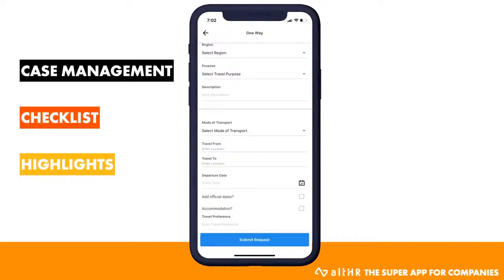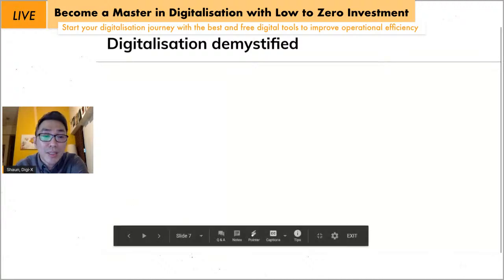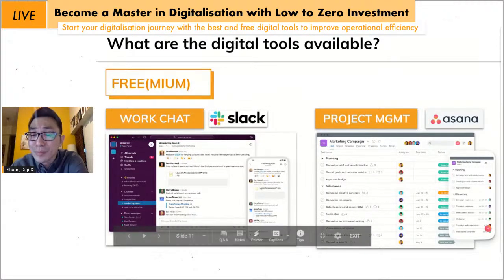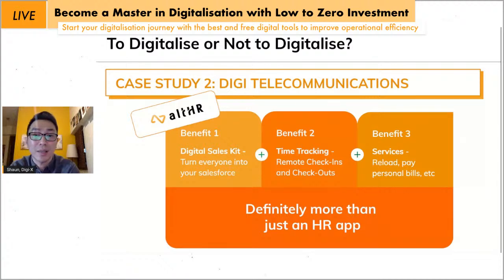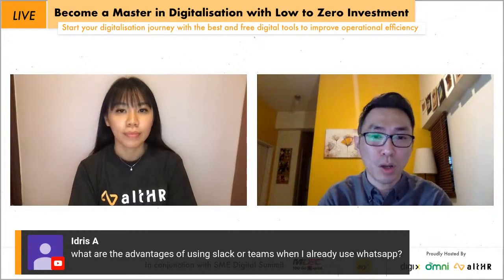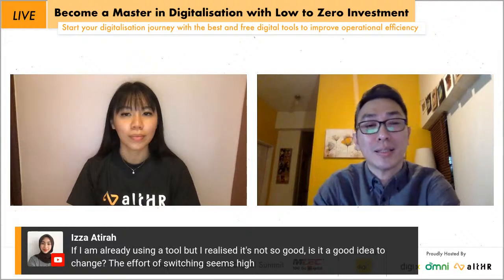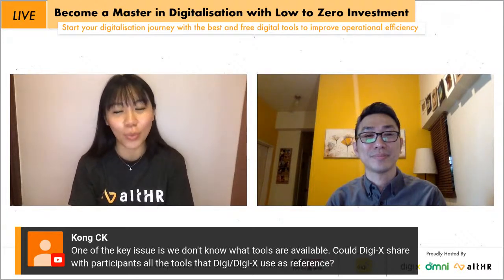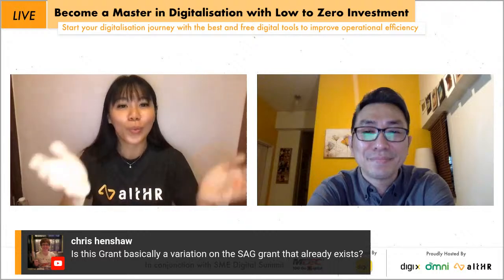Become a Master in Digitalisation with Low to Zero Investment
This webinar is proudly hosted by Digi Telecommunications in conjunction with MDEC’s SME Digital Summit to help SMEs to start their digitalisation journey with the best digital tools for free (or at a low cost) in order to improve operational efficiency and build trust among employees.

➤ Q&A Guidelines:
If you have any questions you'd like to ask our speaker, you can drop them on Youtube Live Chat. Our moderator will select and direct those questions to our speaker during the webinar.

➤ SME Digital Summit
SME Digital Summit is a platform for local digitalization ecosystem players to engage and discuss new normal and emerging trends. More than 60 brilliant speakers & solutions providers will be invited to share their insights and showcase relevant digitalization trends, digital solutions and digital adoption know-hows.

➤ SME Digitalisation Grant (Up to RM5,000!)
altHR & Omni Hotline are eligible solutions under the SME Digitalisation Grant!

➤ BCDigitalisation Webinars
Digi's HR Super App, altHR, has launched a series of webinars under the Business Continuity Digitalisation (BCD) initiative to help prepare SMEs in adopting digital technology in their business operations while accustoming to the New Normal in sustaining business growth and change of consumer behaviour.

altHR is an HR Super App with more than HR solutions at its core. Supporting Malaysian companies to go above and beyond in digitalising their HR processes, altHR features are built to fit the New Normal - be it managing work remotely or diving back into leading at the workplace. Powering up HR operations and people engagement has never been this simple and efficient all from a single app.

Omni Hotline is a Remote Landline System that allows you to operate your business’ sales & support systems while on the move. Choose your preferred landline number from official 03, 04, 05, 06, 07, 085, 088 and 09 prefixes. All plans come with your own virtual receptionist and phone extensions routed directly to your employee’s smartphones, even when they are working from home.